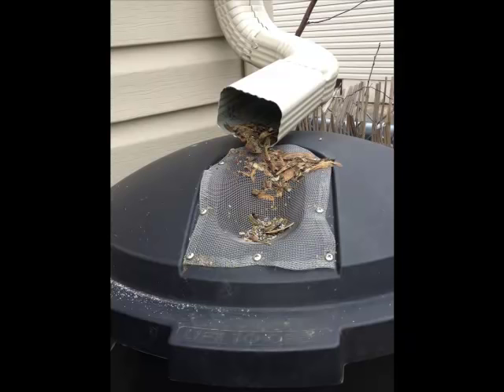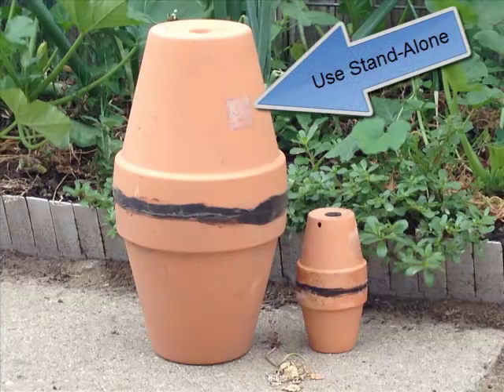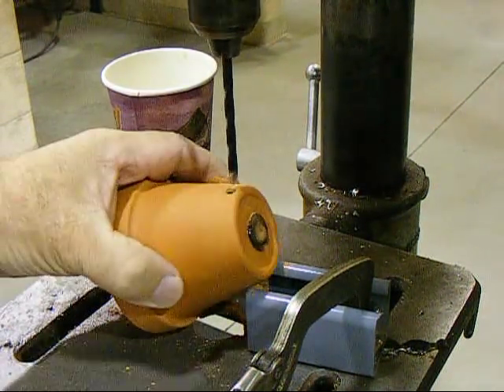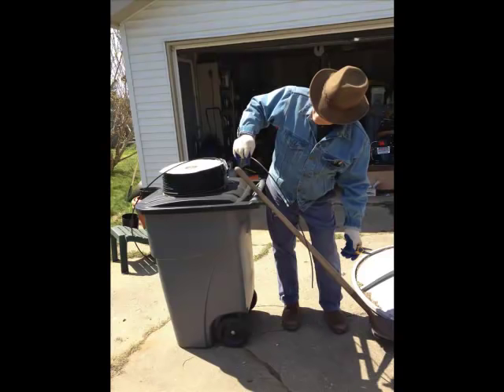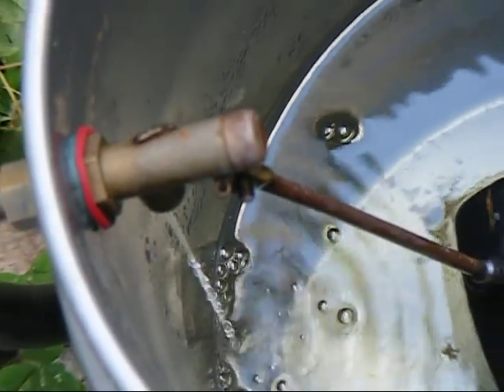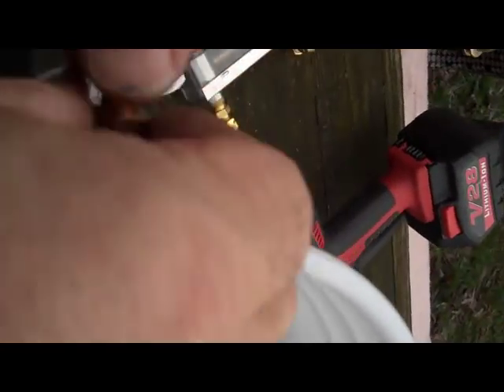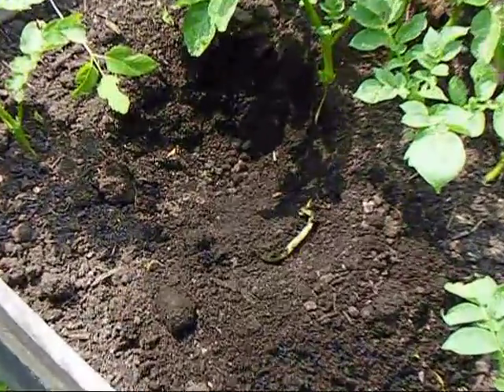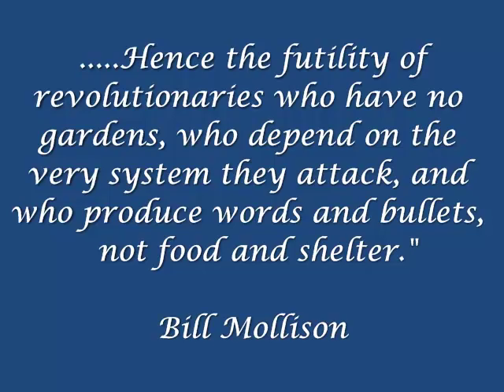Olla Irrigation Update - June 2012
A water and labor-saving sub-surface watering system can be made with little more than unglazed clay pots, caulk, irrigation tubing and a bucket.This update describes the refinements which I've made to my olla irrigation system in the past year. This system is self-regulating and fully automatic and can be used with city water, a rain water harvesting system, or both.